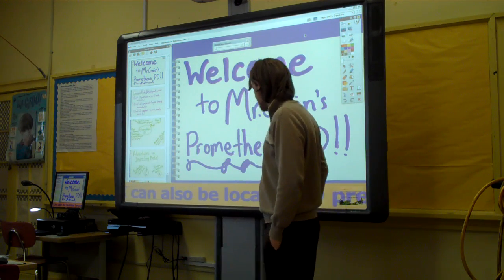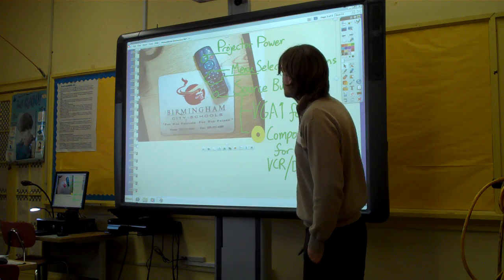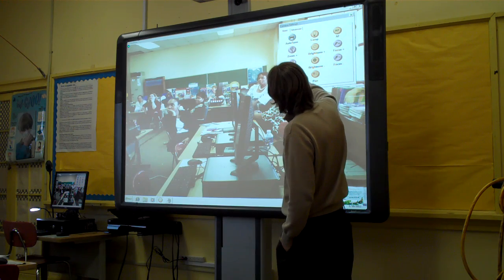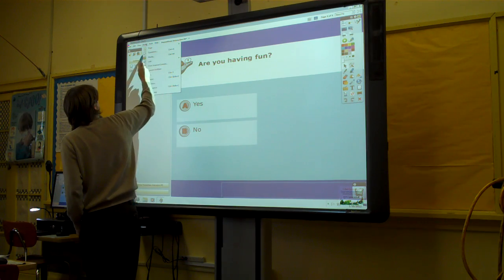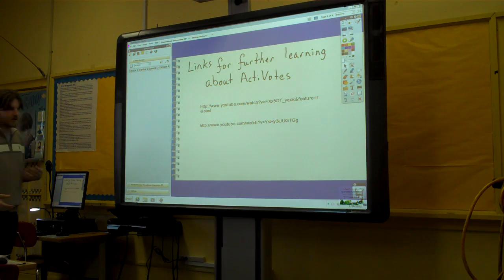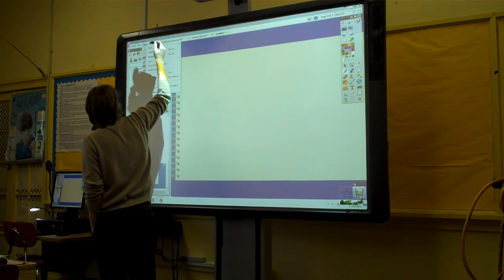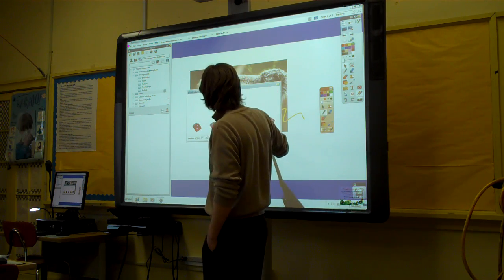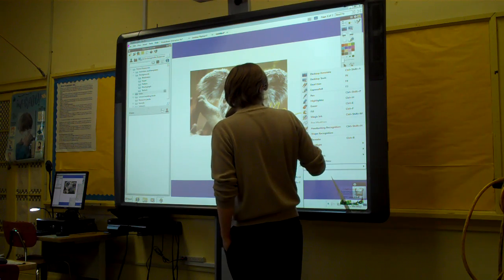Promethean Board Presentation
Professional Development filmed and led by Trae Crain. Took place in Jan. 2012 @ North Birmingham Elementary School.